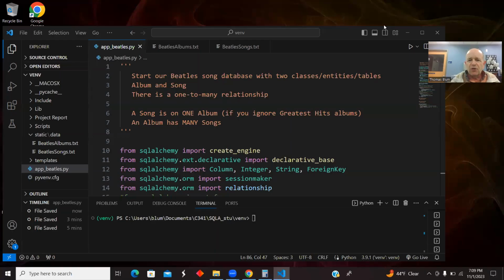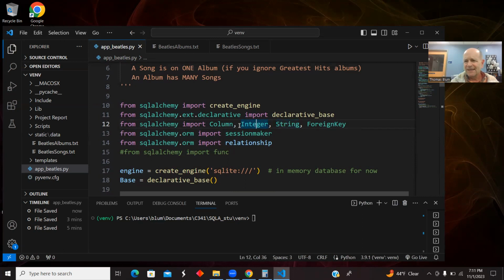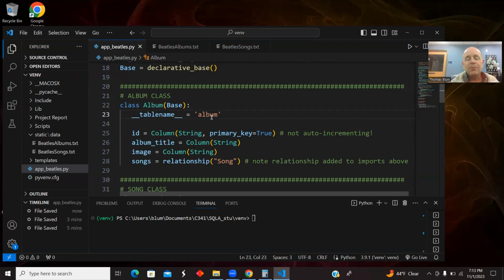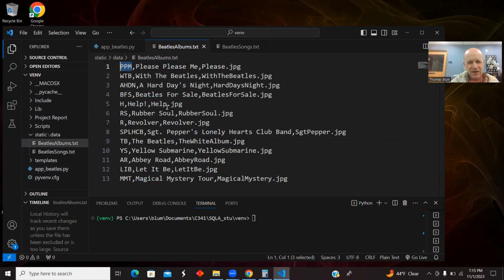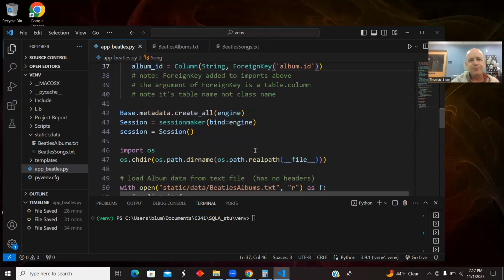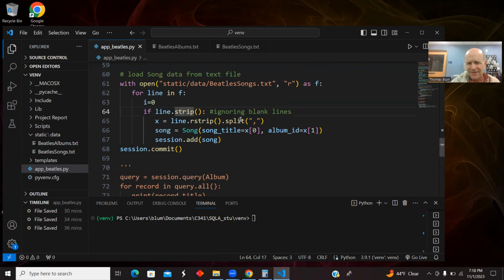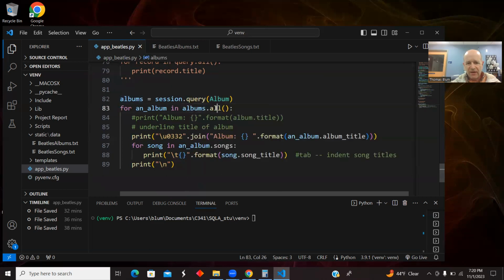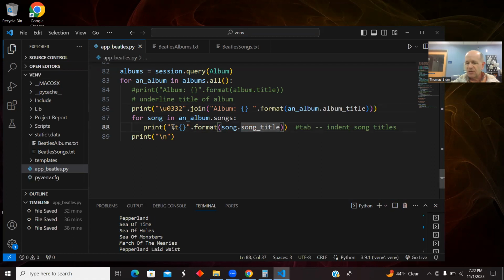SQLA Beatles Database Start: The Album-Song Entity Relationship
In this video we use SQLAlchemy to start creating a beatles database.  We establish two classes with a One-to-Many relationship.  An Album contains MANY songs. A Song is on ONE Album (ignoring Greatest Hits albums). In SQLA Song will have a foreign-key column and Album will have a "relationship" to the Song class. We read and parse two comma-separated- values files to populate each table. Then we query the Album and rely on the relationship to Song to print to the console a list of Beatles albums and the songs on each.